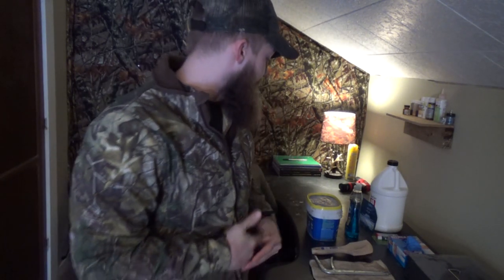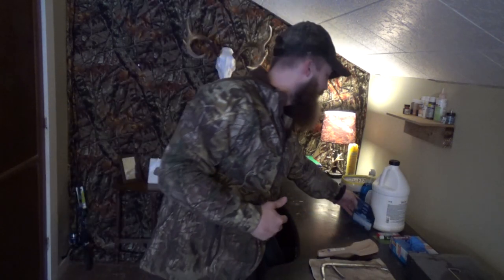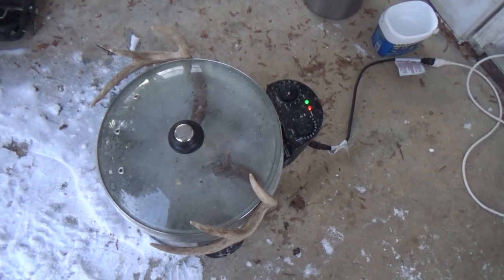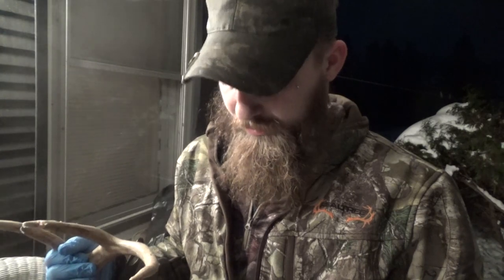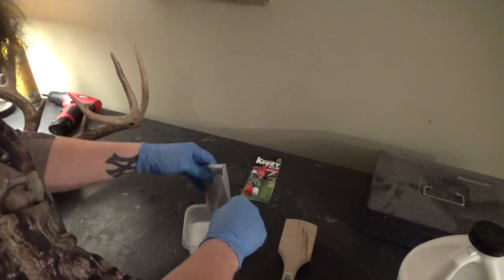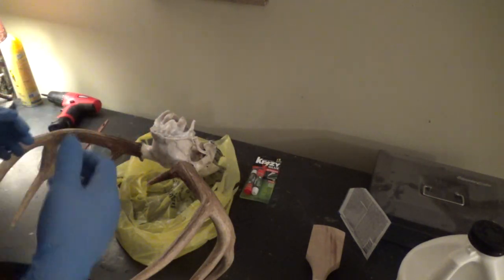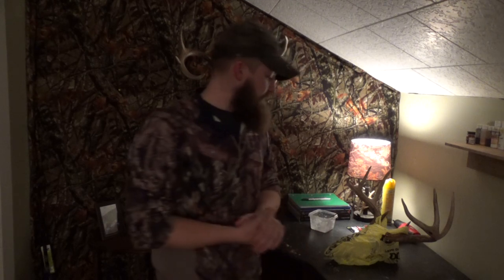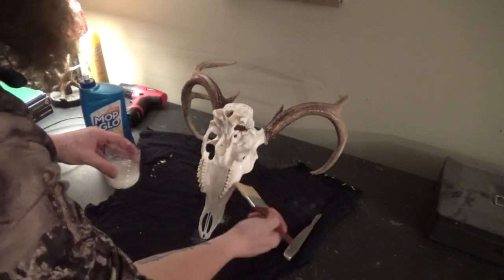European Mount Tutorial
Southern Tier Outdoors' team member Sam Burham showing off his great work on this beautiful whitetail. Guiding you step by step and showing all the products he uses to complete a full European Mount!
Let's try to get 10 likes??